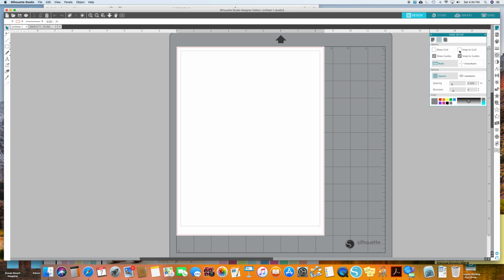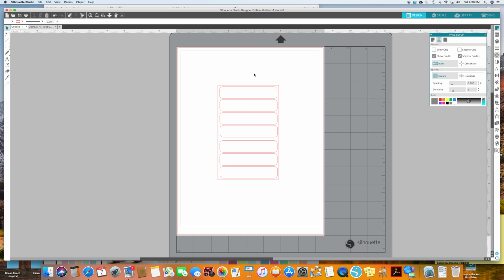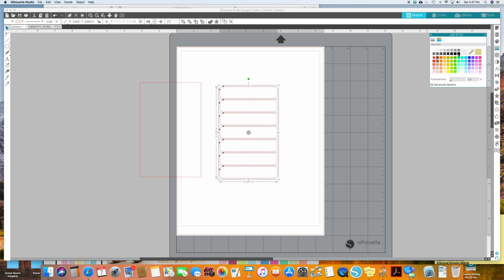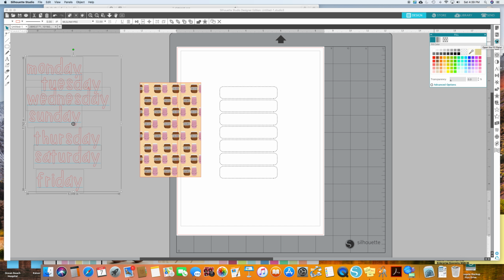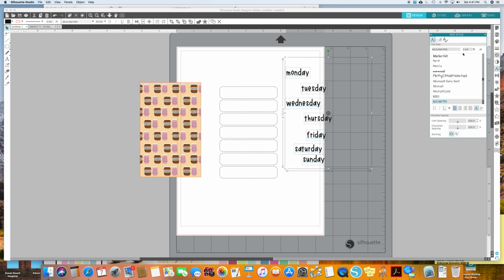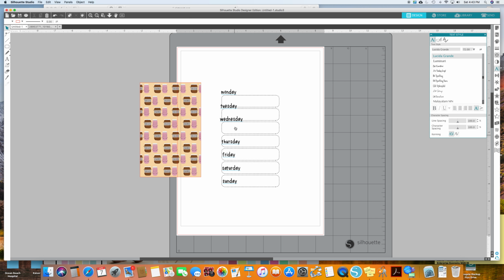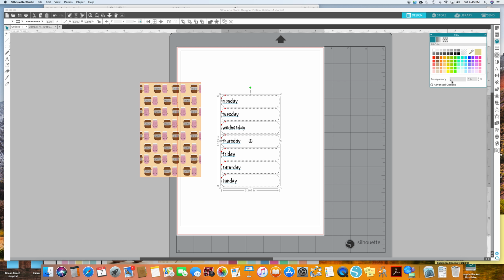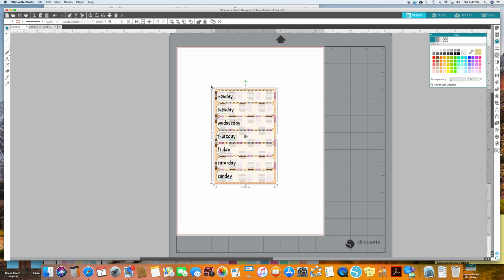Silhouette Studio Tutorial - Meal Planning Insert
This is an example of a layout that can be used as an insert, you could turn it into a notepad, or even a sticker.

In this tutorial I'll show you how to alter the line appearance. Instead of the usual solid line, we'll use a dotted line. We'll also learn to adjust the transparency of solid colored boxes. We'll also use the align tool, and talk about how grouping and ungrouping images work.

If you've watched my previous tutorials then you may be familiar with some of the tools I use in this tutorial. But this is still a great refresher and will help reinforce certain concepts.

As you can see I've used artwork from MommyLhey again. This is the Perfect Together digital kit. I bought this artwork with my own money and was not compensated for this (or any of the previous videos). I'm simply a fan of Lhey's aesthetic.